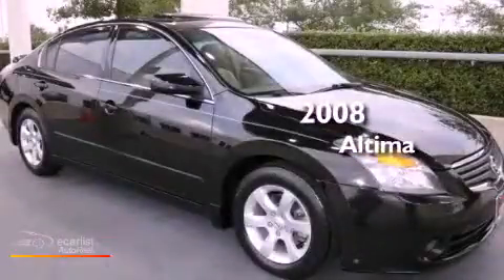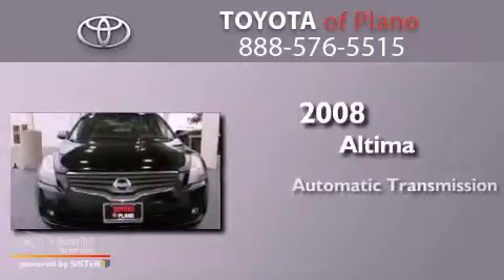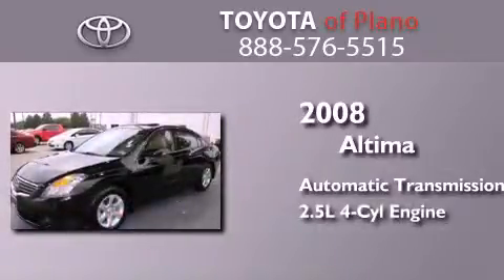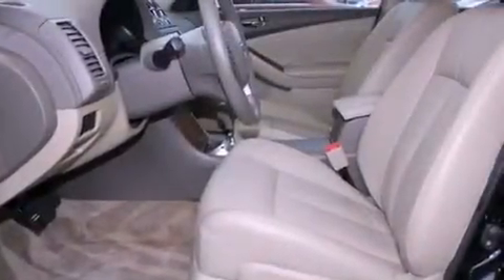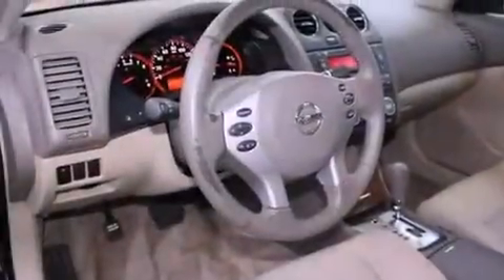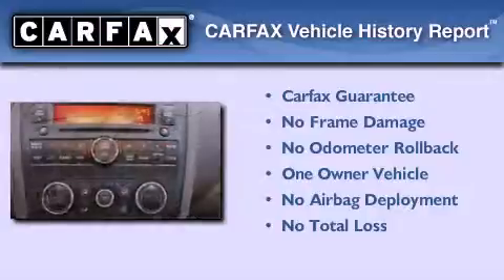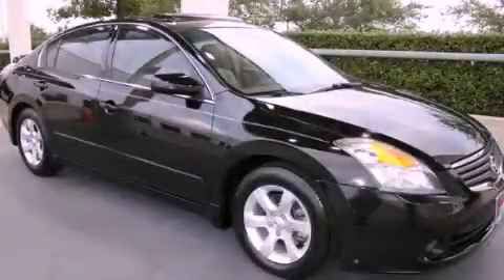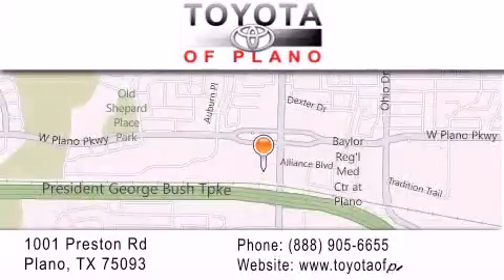2008 Altima Plano TX 75093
Year : 2008
 Make :
 Model : Altima
 Engine : 2.5L DOHC I4 engine
 Trans . : Automatic
 Exterior : Black
 Miles : 107,336
 Interior : Tan
 Toyota of Plano
 2008       Altima Plano TX